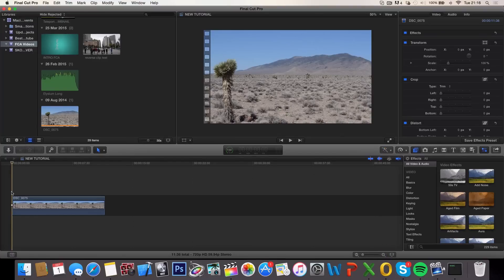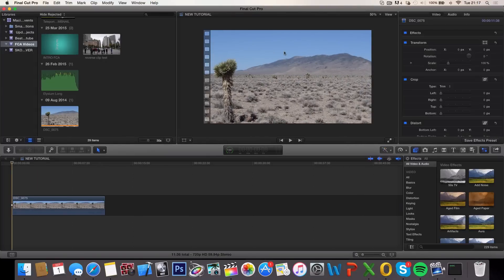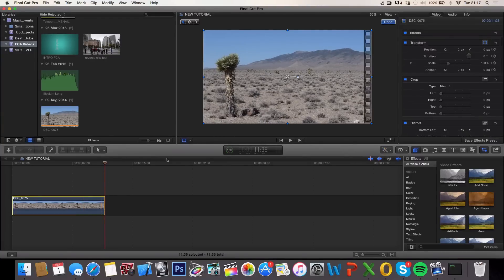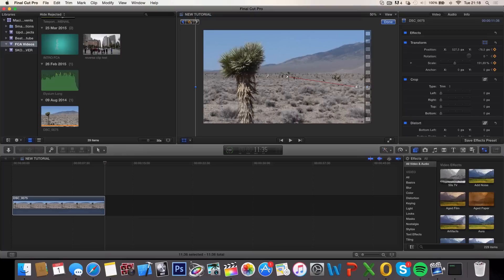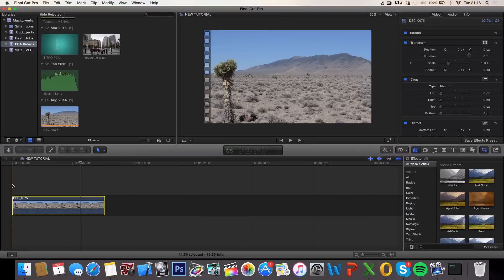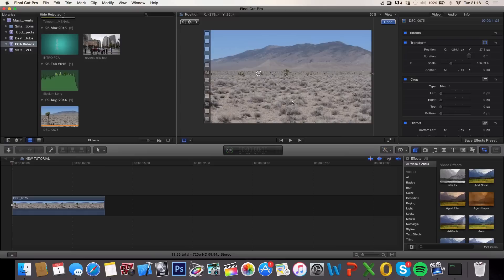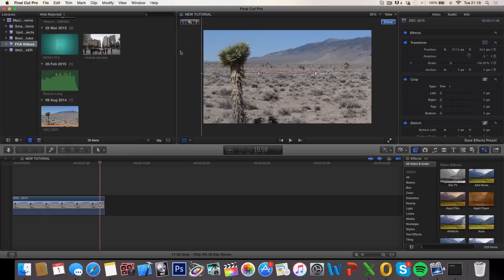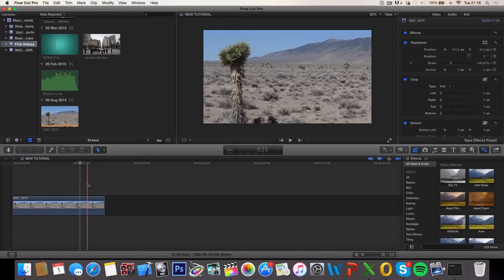Final Cut Pro X - Keyframing (Pan and Zoom)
What's up! In this video i show you how to pan and crop/pan and zoom using keyframes. The effect shown in this tutorial is known as the Ken Burns effect.